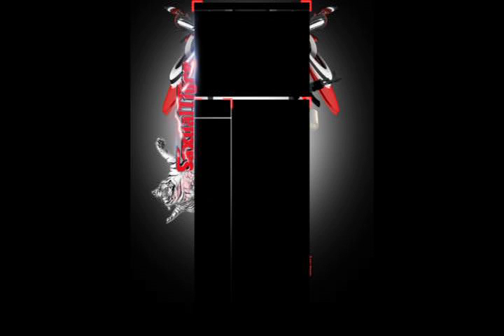Sexy New Background! (commentary irrelevant)